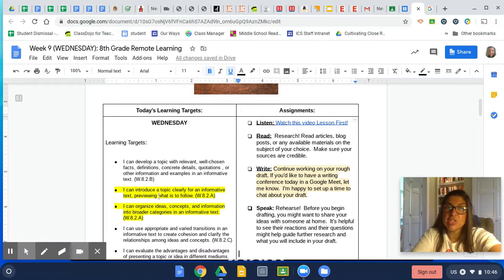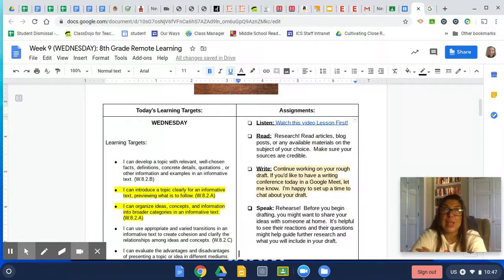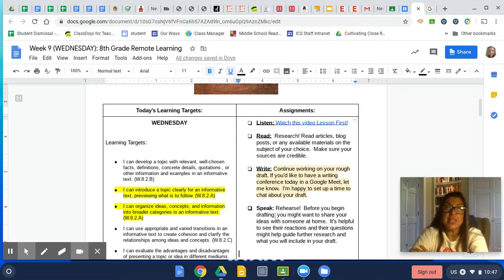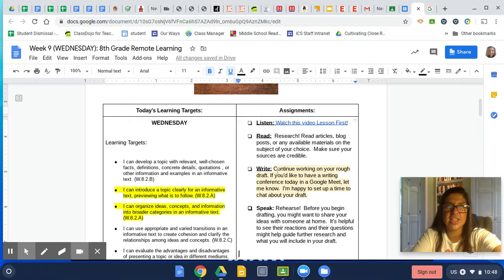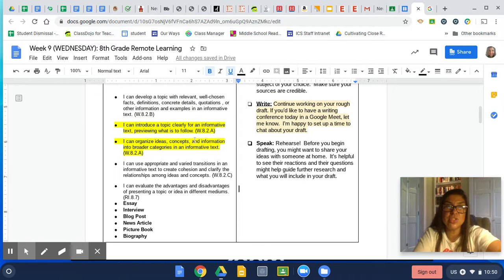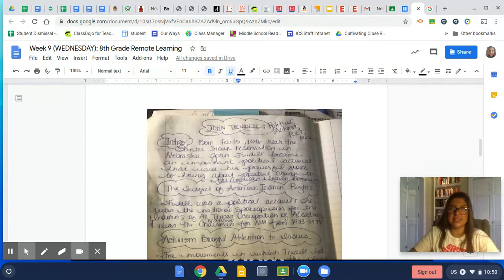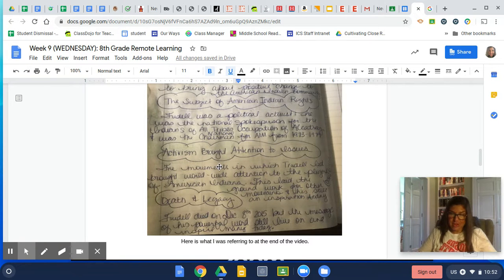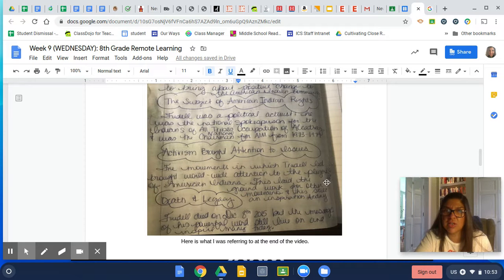Untitled: May 27, 2020 10:54 AM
Drafting Informational Text Day 2